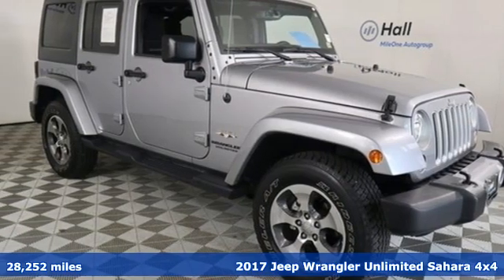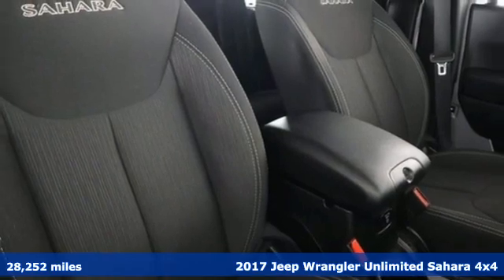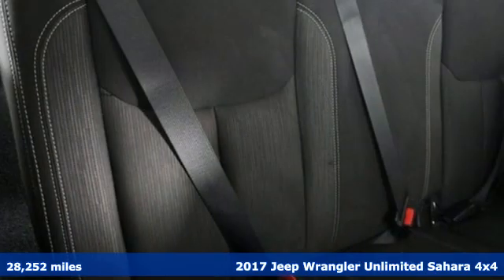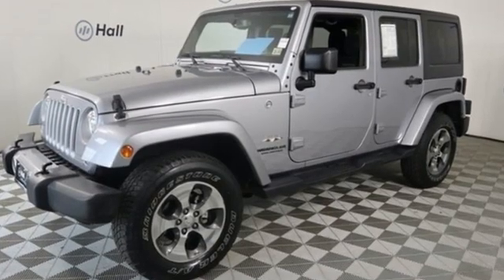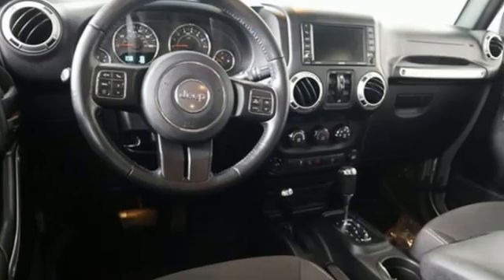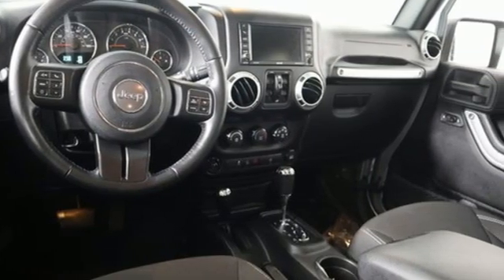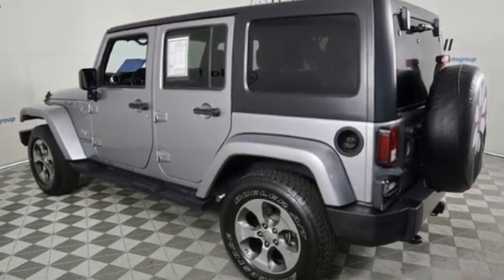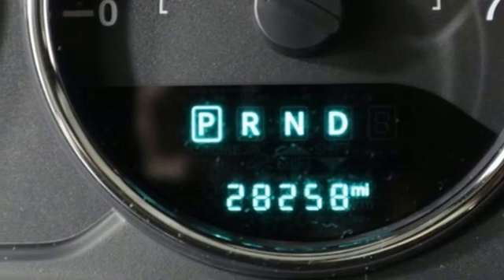Used 2017 Jeep Wrangler Virginia Beach VA Norfolk, VA 18211588A - SOLD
Year: 2017
Make: Jeep
Model: Wrangler
Trim: Unlimited Sahara
Engine: 3.6L V6 24V VVT
Transmission: 5-Speed Automatic
Color: Silver
Interior: Black
Mileage: 28252
Stock #: 18211588A
VIN: 1C4BJWEG0HL723632
CARFAX One-Owner. Clean CARFAX. Billet Silver Metallic Clearcoat 2017 Jeep Wrangler Unlimited Sahara 4WD 5-Speed Automatic 3.6L V6 24V VVT Wrangler Unlimited Sahara, 4D Sport Utility, 3.6L V6 24V VVT, 5-Speed Automatic, 4WD, Billet Silver Metallic Clearcoat, Black Cloth, We are currently offering Vehicle Purchase Home Delivery by appointment. Please contact for details., 3.73 Rear Axle Ratio, 40GB Hard Drive w/28GB Available, 5-Year SiriusXM Travel Link Service, 6.5" Touchscreen Display, Audio Jack Input for Mobile Devices, Body Color Appliques Front Bumper, Body Color Appliques Rear Bumper, Body Color/Accent Color Grille, Class II Receiver Hitch, Connectivity Group, GPS Navigation, Max Tow Package, Quick Order Package 24G, Radio: 130, Radio: 430 Nav, Remote USB Port, SiriusXM Travel Link, Tire Pressure Monitoring Display, Trailer Tow w/4-Pin Connector Wiring, Uconnect Voice Command w/Bluetooth, Vehicle Information Center.brbrRecent Arrival! Odometer is 17170 miles below market average!brbrbr*Every Internet Price includes current applicable dealer discounts. Your additional costs are sales tax, tag and title fees for the state in which the vehicle will be registered, any dealer-installed options (if applicable) and a dealer processing fee ($799 Virginia & North Carolina). Prices are subject to change, and prior sales are excluded. While every reasonable effort is made to ensure the accuracy of this information, we are not responsible for any errors or omissions contained on these pages. Please verify any information in question with the dealer.

Address:
3152 Virginia Beach Blvd